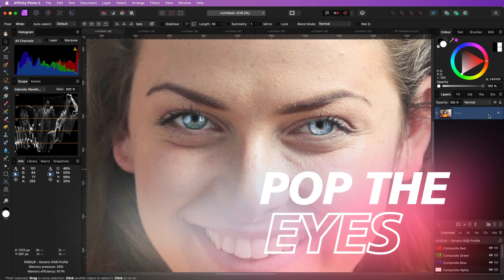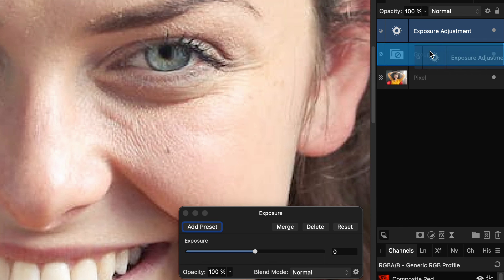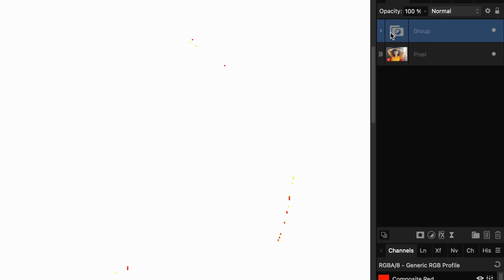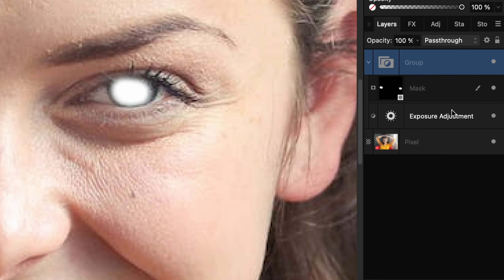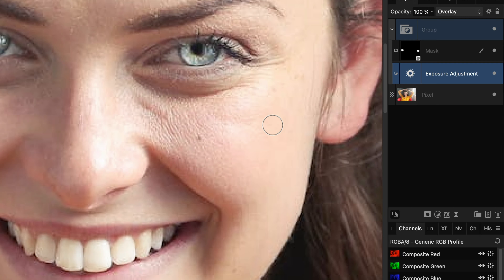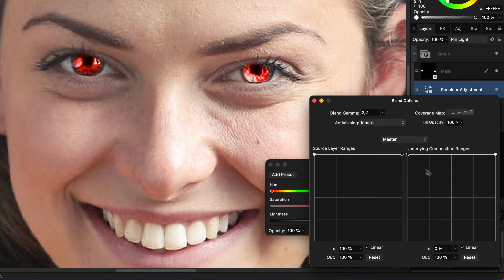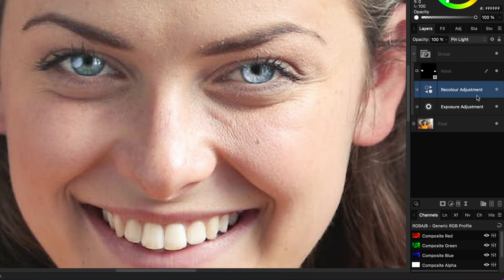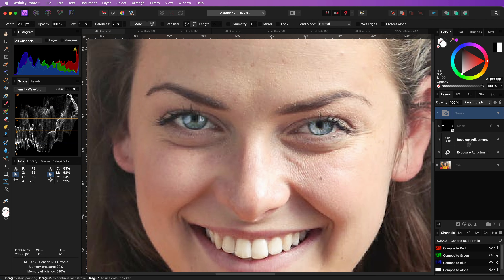Makes EYES pop in Affinity Photo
In this quick video i will share a method you can apply to the eyes,  to make them look more dramatic. Optionally we can add an additional adjustment to increase or change the colour of the eye.

By the way, you can save the steps as a macro and apply them over and over.